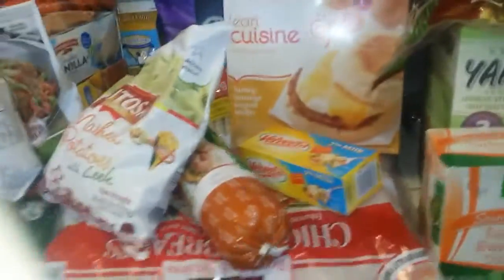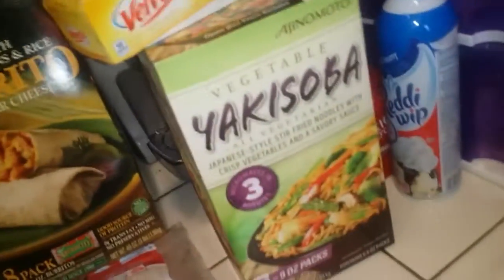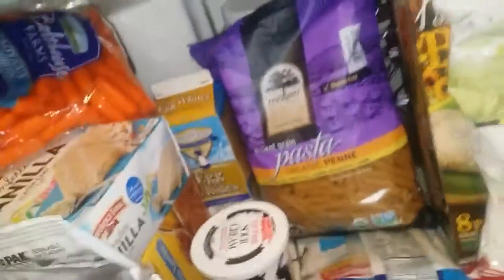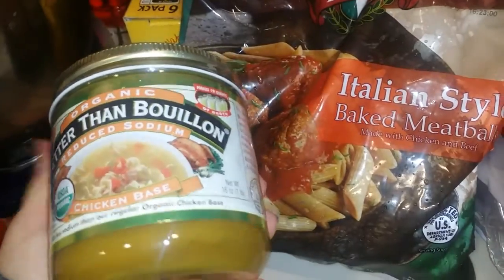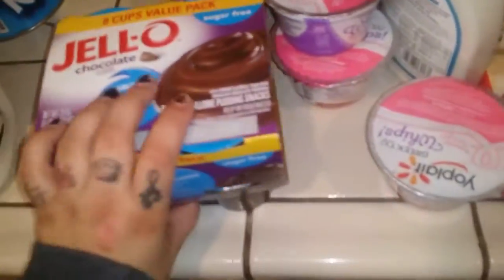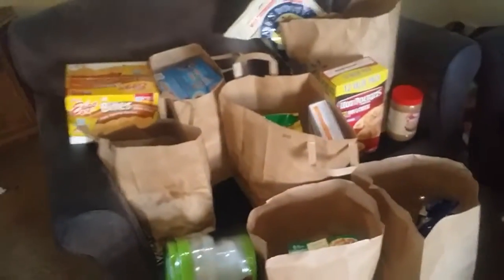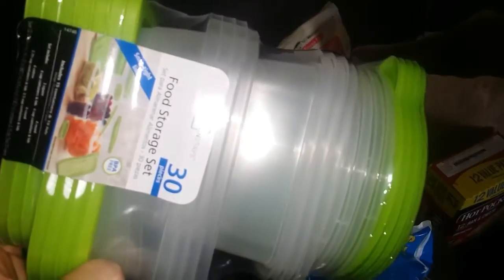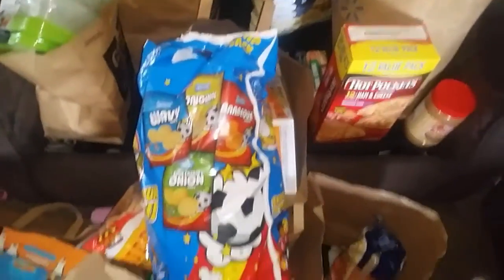Weight watcher haul/update